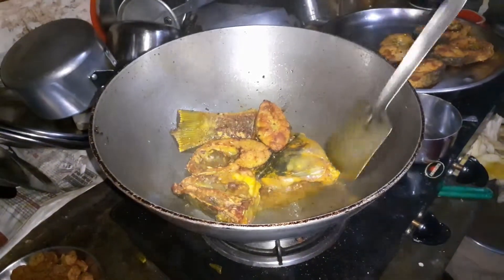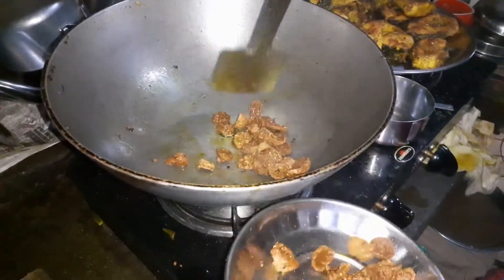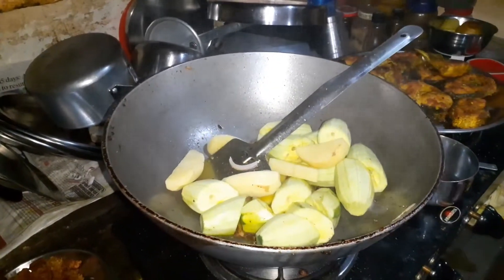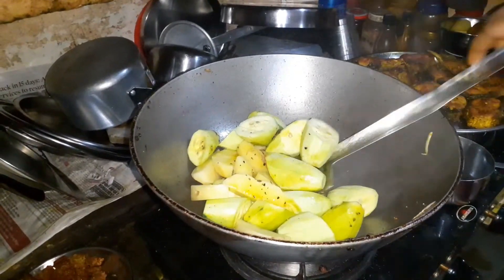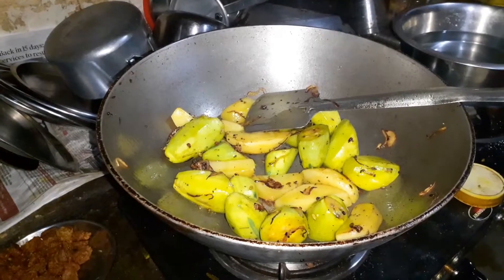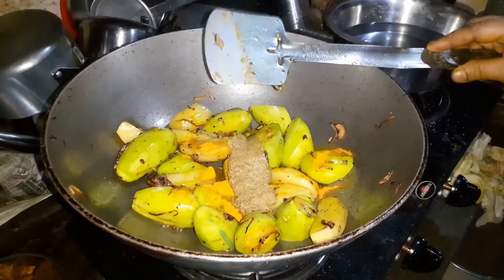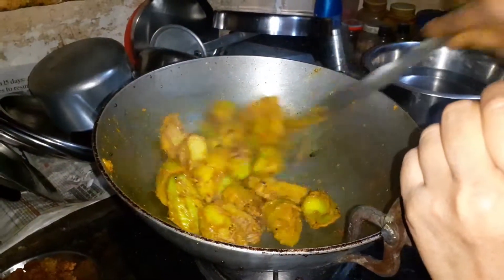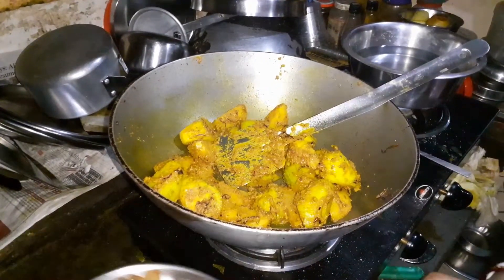Macher Jhol || Rui macher jhol || Rohu fish curry || Mother's recipe 12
Very light recipe yet extremely mouth watering.
Background music taken from youtube free music library.